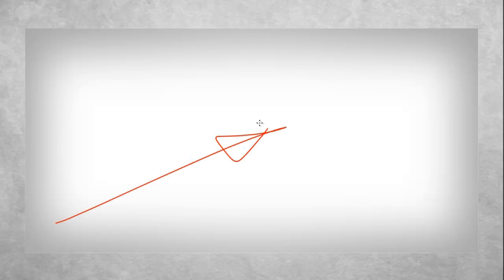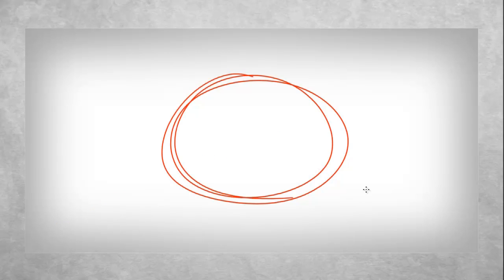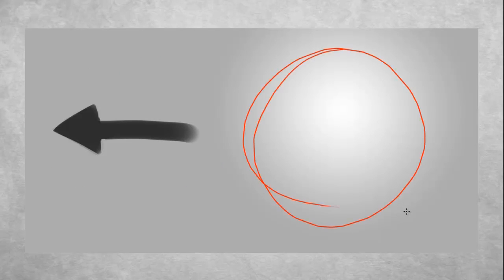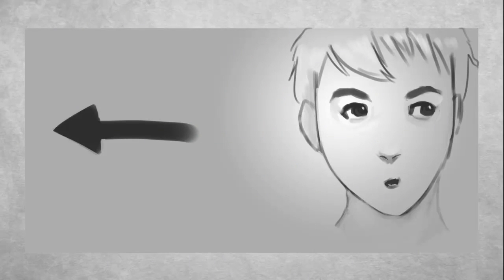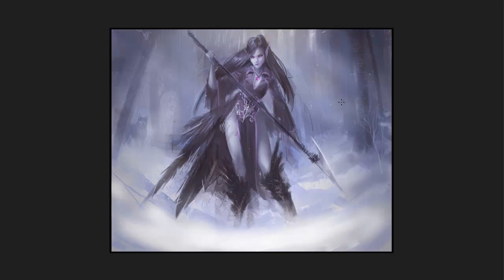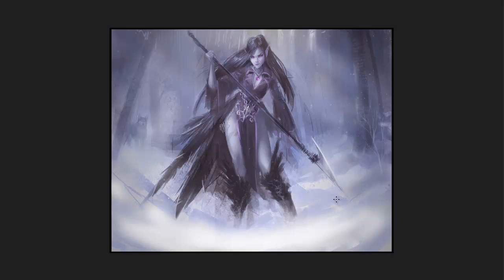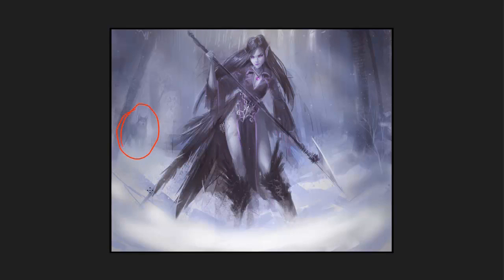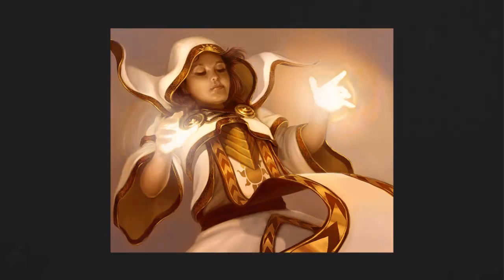Composition for Artists - Ep.09 Leading the Eye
In this lesson I discuss methods for controlling the viewer's eye when looking at an image you've made.